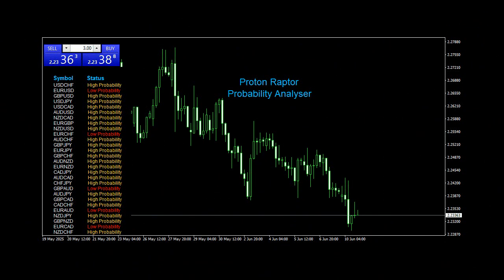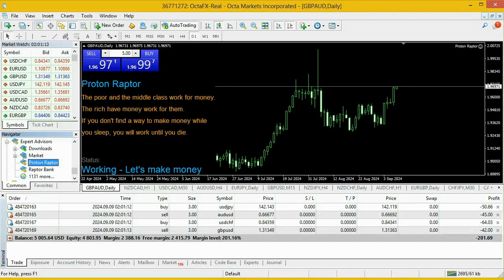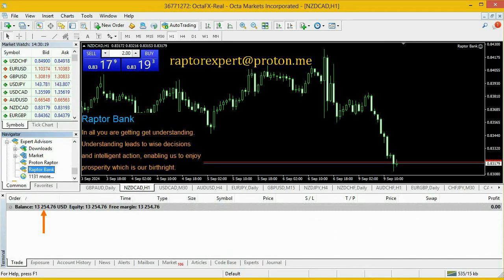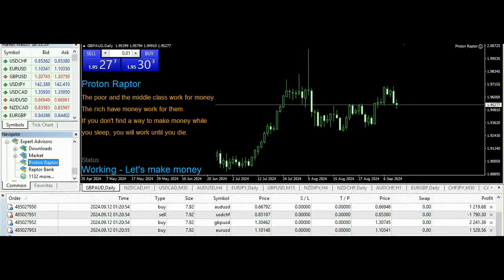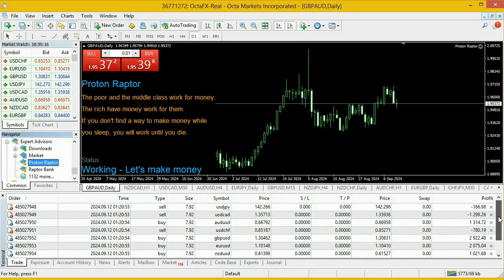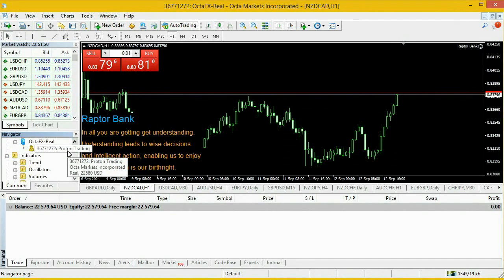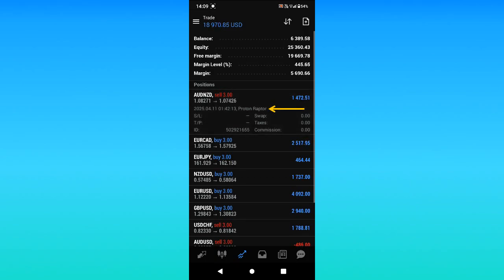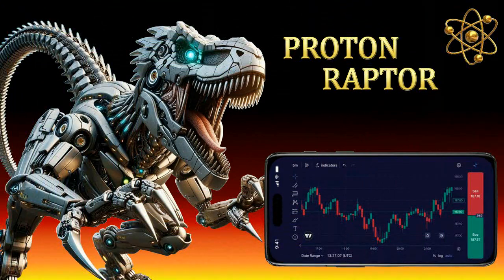Meet the Bionic Beast! – The ultimate FOREX trading EA with an extremely high win rate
Meet the Bionic Beast! – The ultimate FOREX trading EA with an extremely high win rate (from an impeccable algorithm that works exceptionally). In this video, we showcase Proton Raptor, a powerful and consistently profitable Expert Advisor (EA) for MetaTrader 4 & 5. See how it uses a unique probability analysis system to identify high-probability trades, automate entries, and maximize profits in live market conditions. Watch real trading results, live profits, and step-by-step usage of this advanced forex robot.

📈 Ready to trade smarter? Watch now and see Proton Raptor! In action